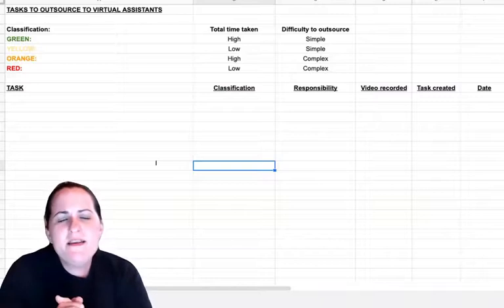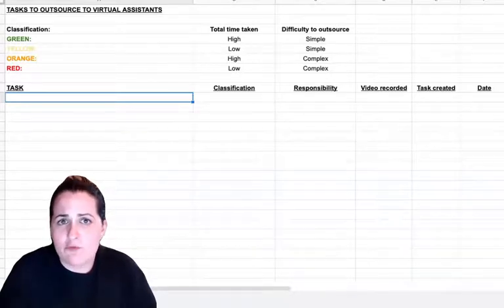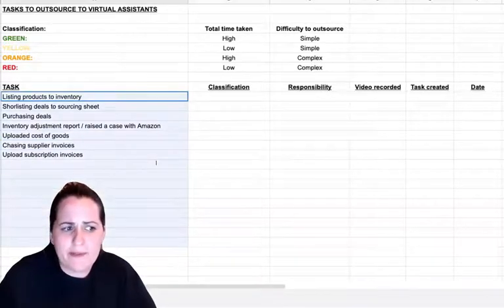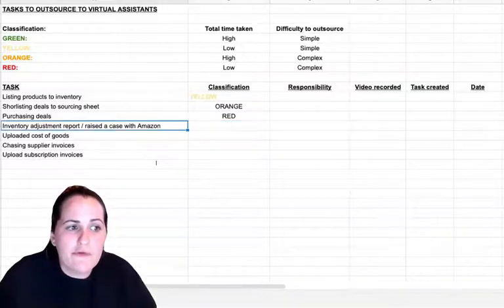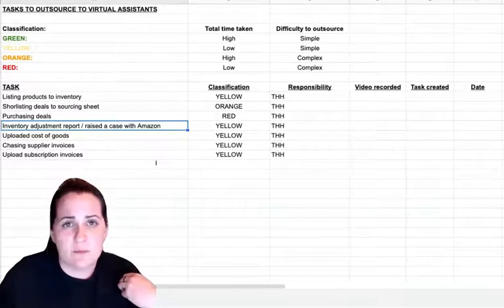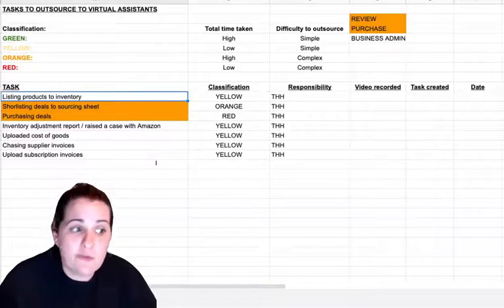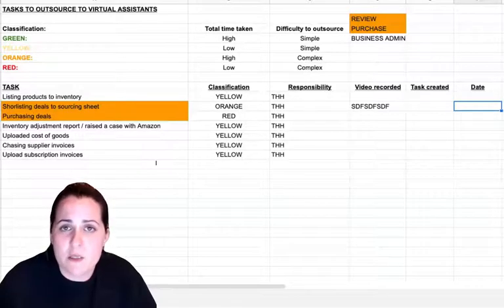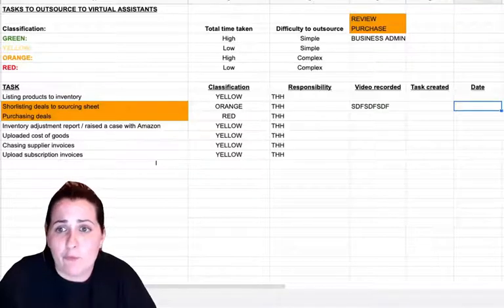How To Use Google Sheets To Structure Your Processes And Delegate Them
I’ve been outsourcing work to virtual assistants for a number of years now, but when I started I had no idea what to get them to do and I wasted loads of time giving them stuff that didn’t actually save me any time.

Over the years I figured out that the best tasks to outsource are the ones that are taking up the most amount of your time, are relatively simple and that you hate doing yourself! You can follow this structure in your business to map out your tasks before you carry out recording the processes.

Watch the full training video to learn more.

⏳ FREE Arbitrage FBA Training - CLOSING SOON!

Become an Online Sellers Circle insider 100% free to access advanced workshops, bonus training, and regular OSC updates.

👨‍👩‍👧‍👦  JOIN THE BEST ECOMMERCE FACEBOOK COMMUNITY ONLINE !

RECOMMENDED SOFTWARE & TOOLS

Seller Amp SAS* - deal analyser

Seller Toolkit* - Amazon sales and inventory software and repricer - 14 day FREE with the above link

FBA Deal Source FREE 7 Day Trial - deal sourcing service

Transferwise* - EU currency bank service

Passive Tax* - UK based Expert eCommerce bookkeeping & accountants

Global VA Solutions - Recruit your team of superstar VAs

Hubstaff* - Time track, manage and pay for your Virtual Team

👋 About this channel : My name is Tadie Hampshire-Haig and I’m the co-founder of Online Sellers Circle, Ecom Seller, Digital Marketer & Property Investor. I left my 50/hr a week job to create multiple streams of income and now help people become financially free. In the past few years my business partner and I have helped thousands of people create their own online businesses, allowing them to escape the 9 to 5 J.O.B!  I teach how to make money online, I teach how to earn passive income, and live the best life you can, with the freedom to do the things you want to do always. Come say hi on social media, I respond to every message and I always will. Remember you can completely change your life at any time, you just need to start.